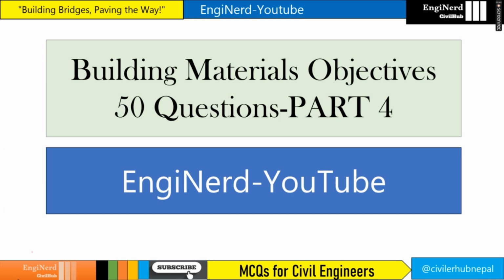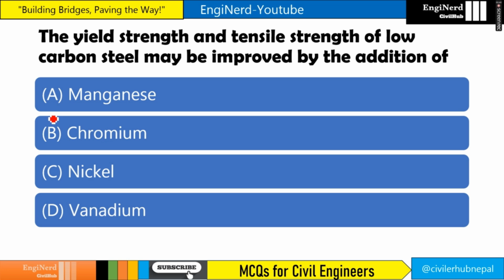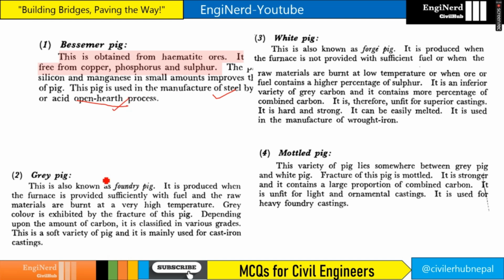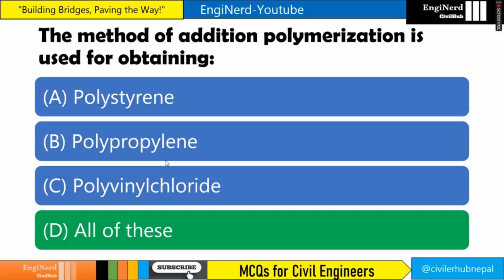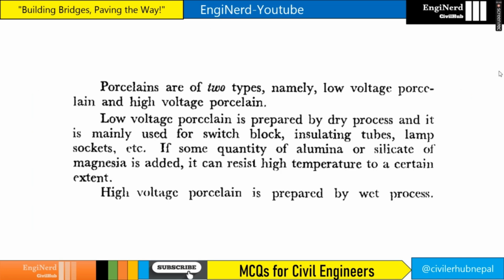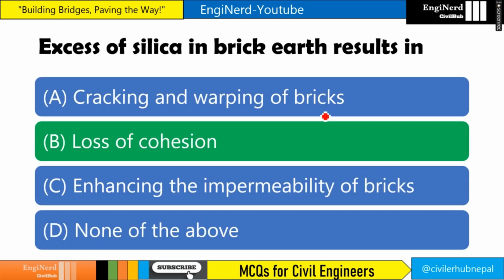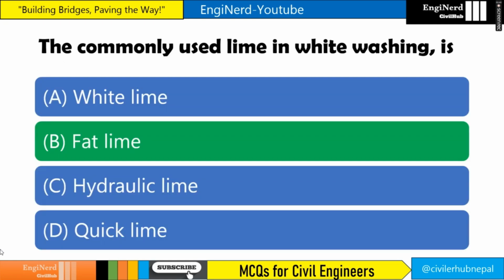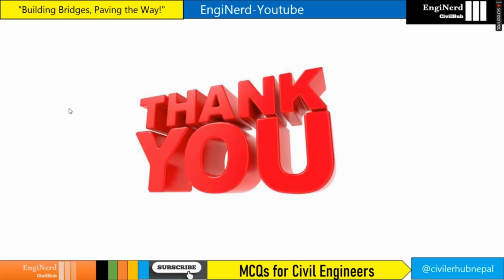Building Materials | MCQ Practice 151-200 Questions | Part 4